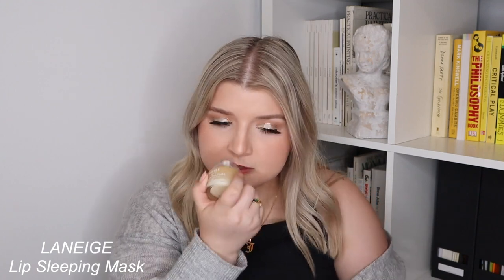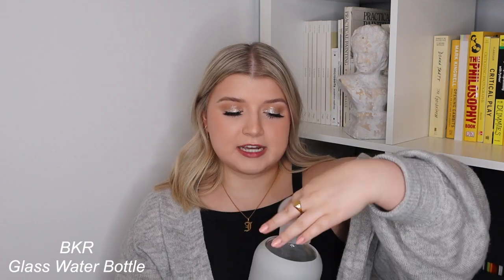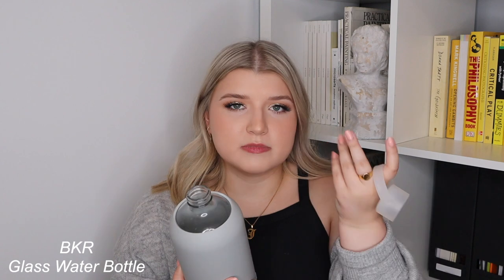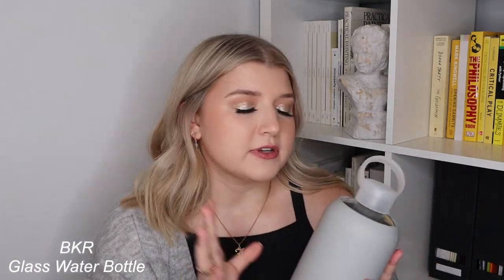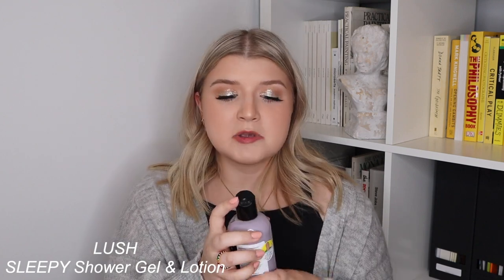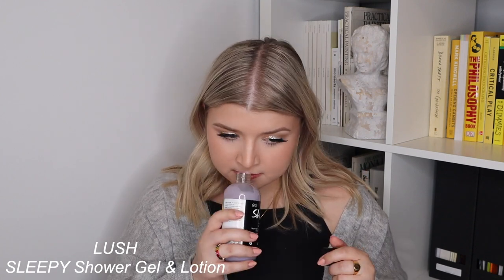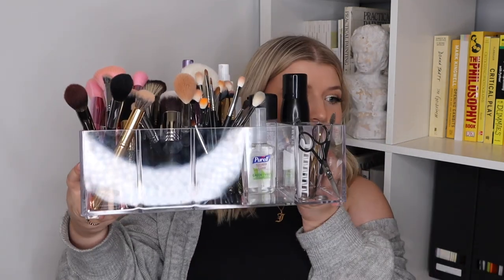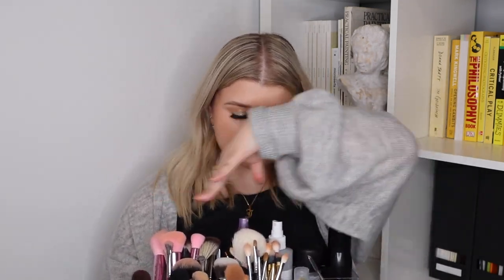Current Favourites - Beauty, Lifestyle, Youtubers, Music, Games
Let me know if you guys enjoyed this video and would like to see monthly favourites videos!

Products I Mentioned:

INVISIBOBBLE - Sprunchie

BKR - Glass Water Bottle

Acrylic Organizer

RAZER Kraken Tournament Edition

Olivia O’Brien - Was It Even Real?

approachable.

-khk 💓💓